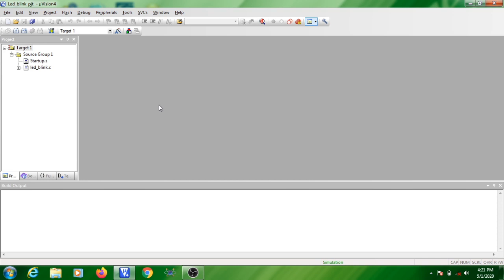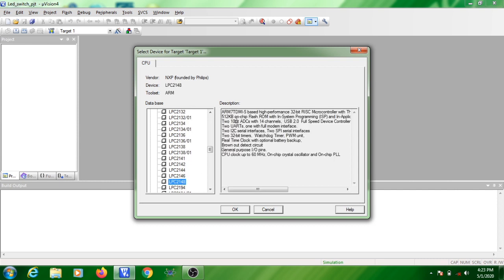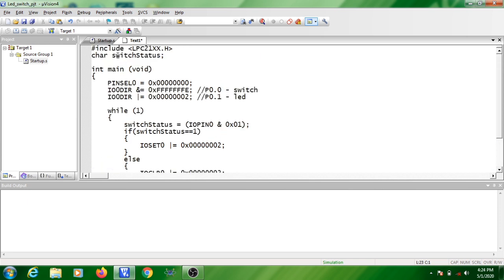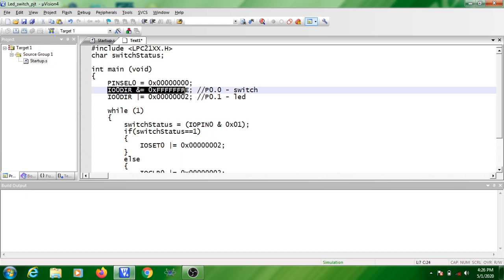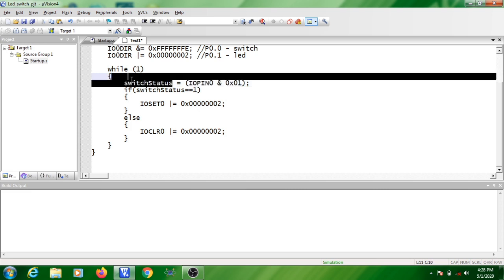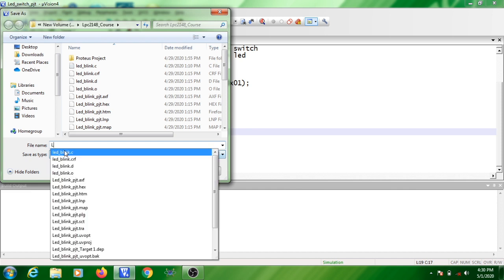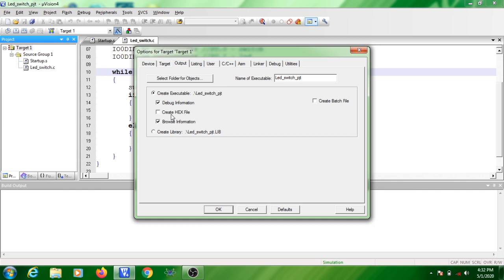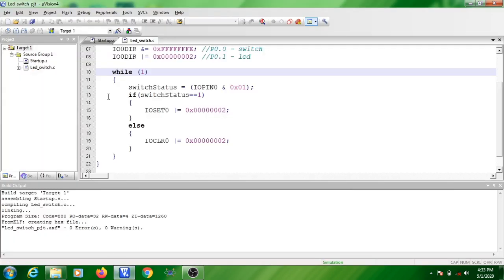GPIO Programming for LED Control using Switch | LPC2148 Course Part 3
LPC2148 Course Part 3 deals with the Steps involved in Programming of GPIO for Controlling an LED with the help of Switch using uVision Keil IDE.

 LPC2148 Course deals with Configuring and Interfacing of various Peripherals available in ARM 7 LPC2148 Microcontroller. Through this course the participants will be able to configure LPC2148 peripherals as well as interface it with external components using  Real Time Simulator Software known as  Proteus.
This course covers the Peripherals such as GPIO, ADC, DAC, UART, Timer, PWM, etc. Those who are really interested in Embedded Systems Development using ARM Core based Microcontrollers can join this Course conducted through YouTube Live.